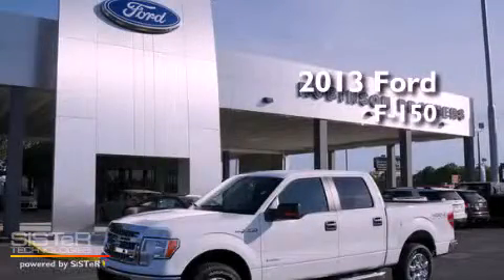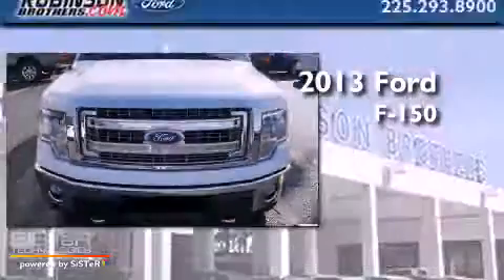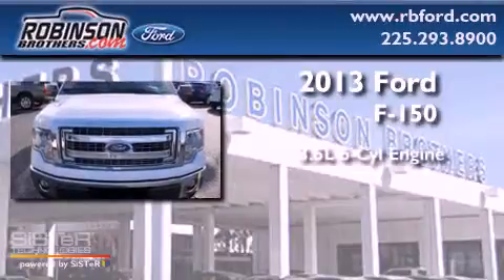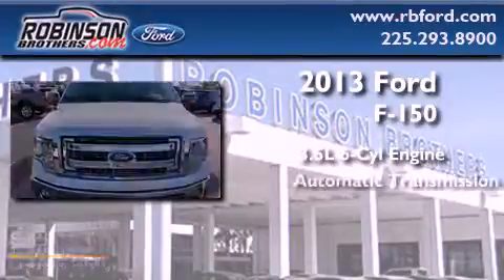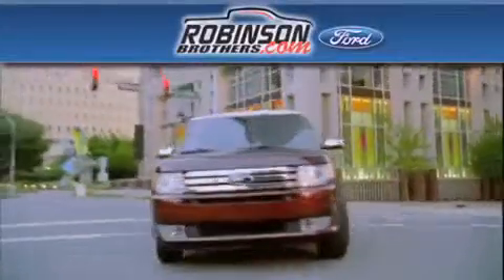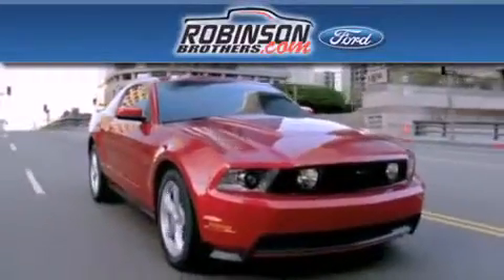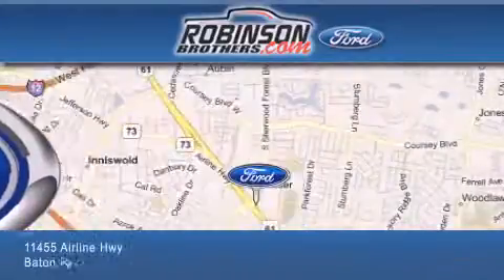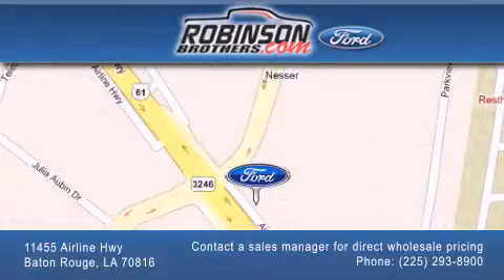2013 Ford F-150 Baton Rouge LA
Year : 2013
 Make : Ford
 Model : F-150
 Engine : 3.5L V6 TURBO
 Trans . : Automatic
 Exterior : Oxford White
 Miles : 1
 Interior : Gray Cloth
 Stock : 358F13